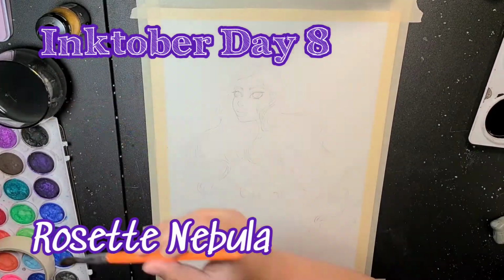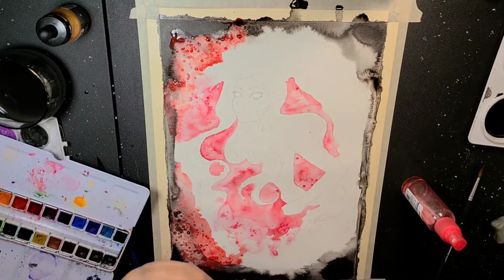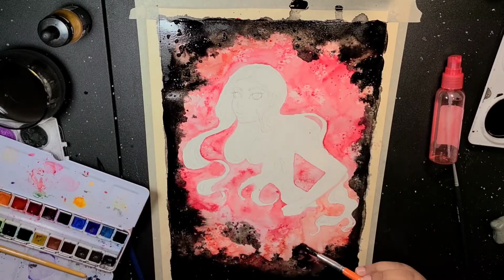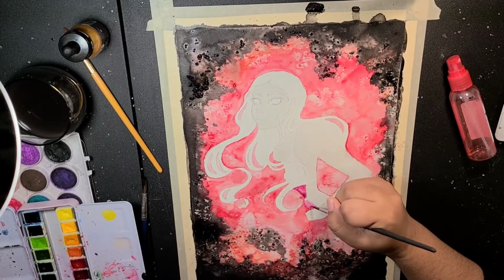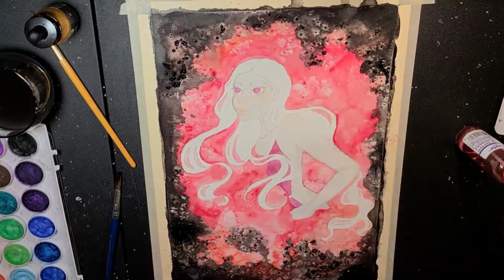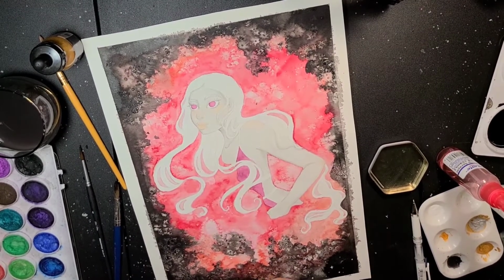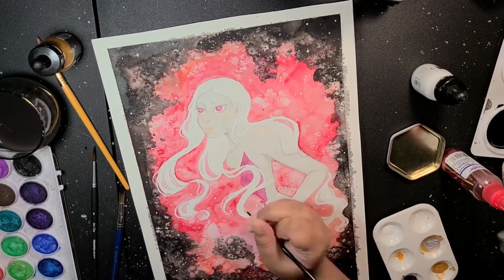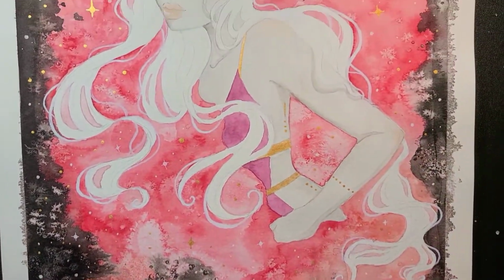Inktober Day 8, Rosette Nebula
Did a couple of things differently for this painting, but I'm really happy with the end result. Also I'm sorry for how tired I sound during this video